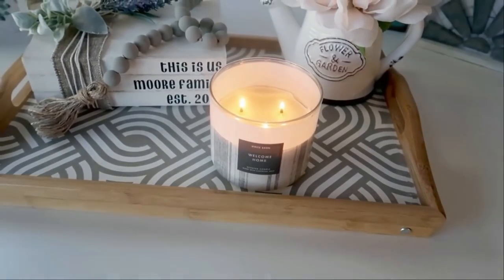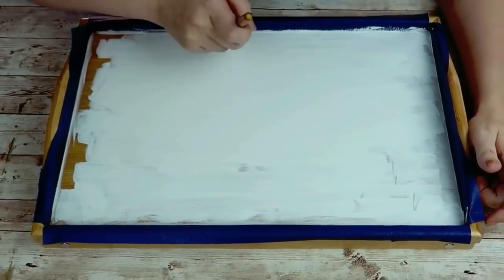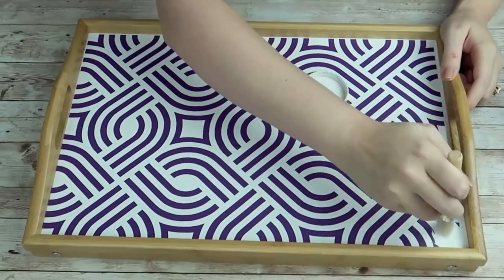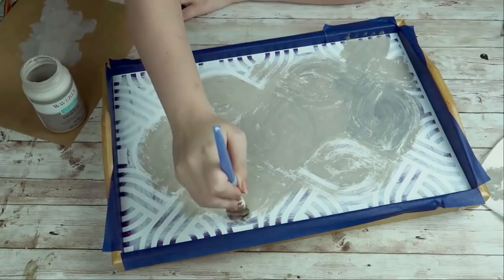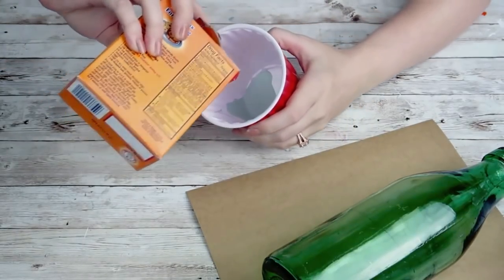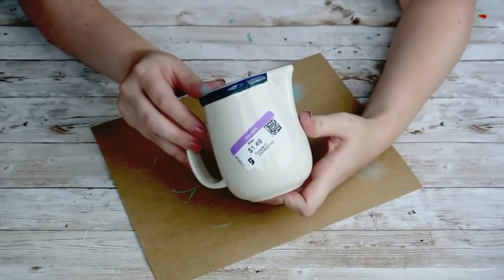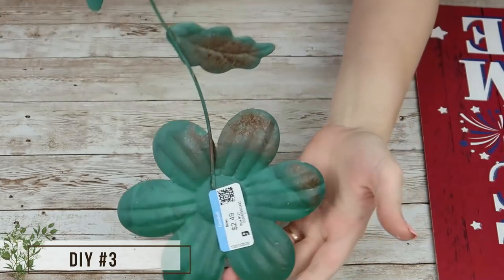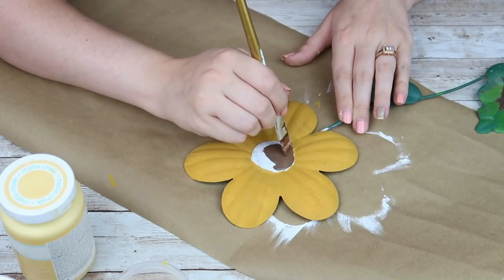30 TRASH TO TREASURE MEGA VIDEO | Thrift flip DIYS | Home Decor Inspiration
30 Trash To Treasure DIYS! Today’s video is a MEGA VIDEO! Jam-packed full of thrifted DIYs to give you inspiration on how you can flip thrifted items! I absolutely LOVE going to my local Goodwills and antique malls to find hidden gems that I know I can transform into beautiful pieces of home decor. If you love to DIY, and get budget-friendly decor pieces, you are going to love this video!
These DIYs are SUPER easy and beginner-friendly as well! A lot of them only take some painting and that’s it! Decorating your home doesn’t have to be expensive. Go thrifting, grab your crafting supplies, and come craft with me!

🎥FILMING EQUIPMENT🎥
⇢Canon G7X Mark ii